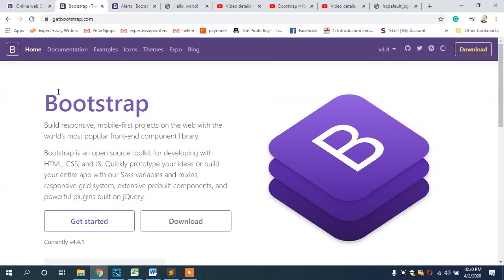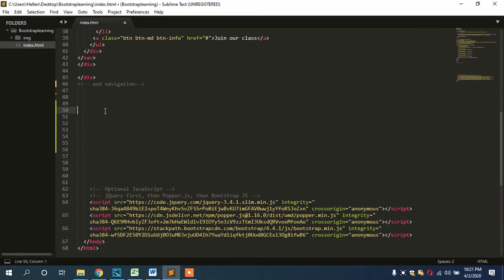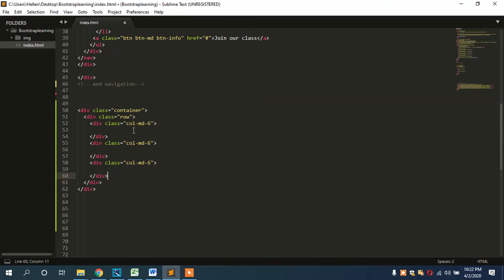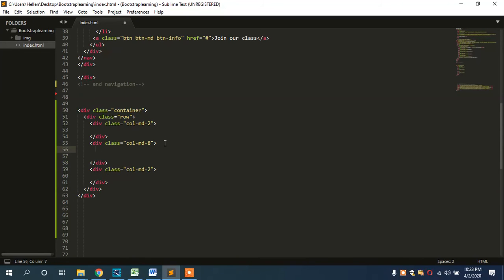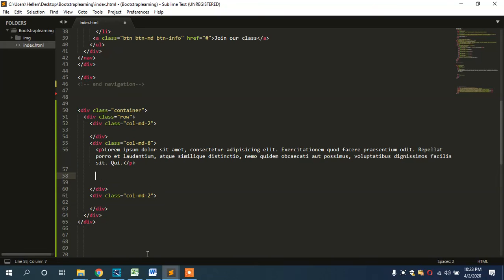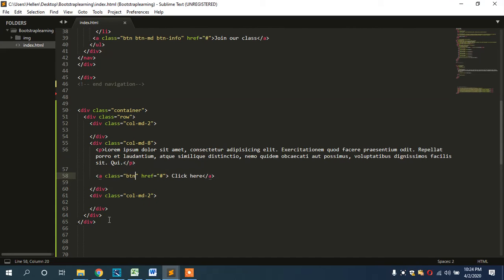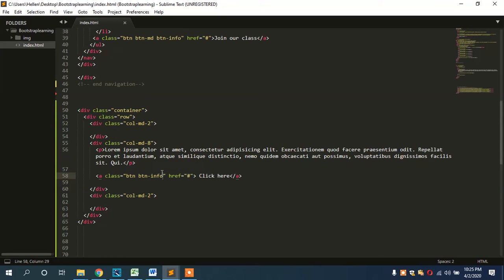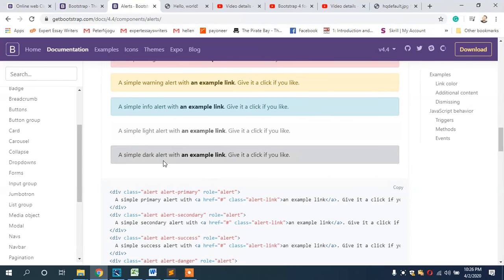Bootstrap for beginners 2020 - paragraphs and buttons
Learn how to create bootstrap buttons and paragraphs in minutes. follow the class for better understanding